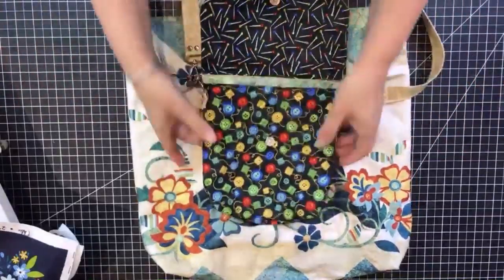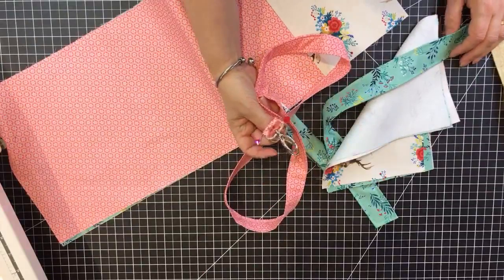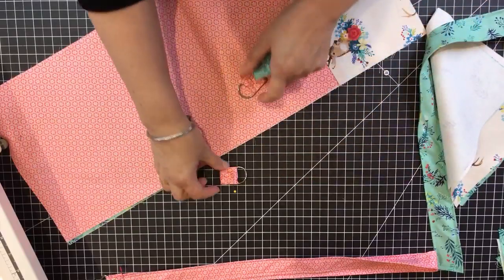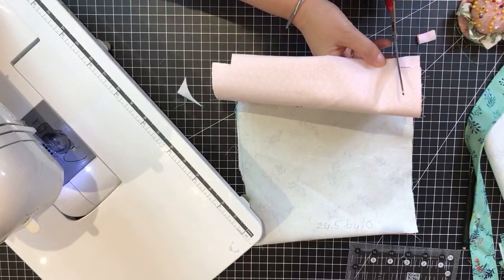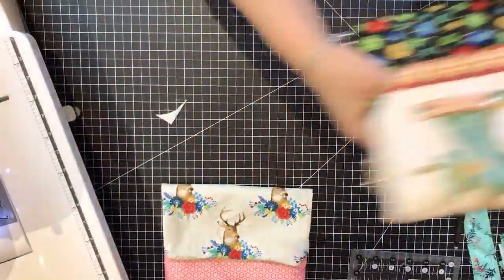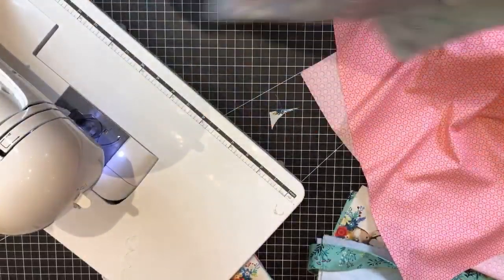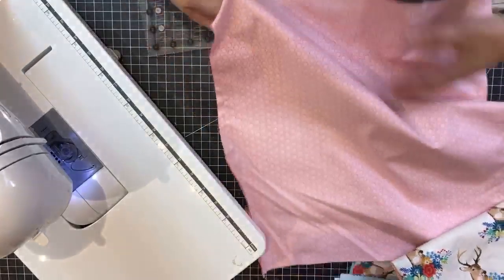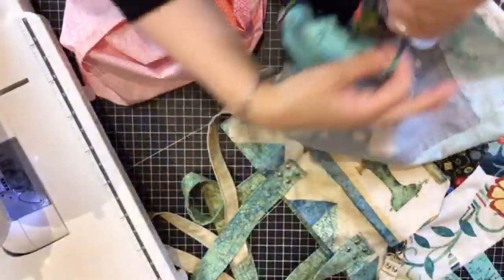Magical 2 in 1 Bag!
Owl Be Sewing